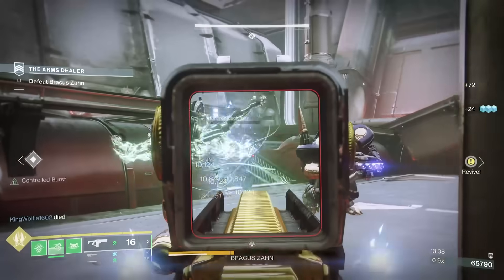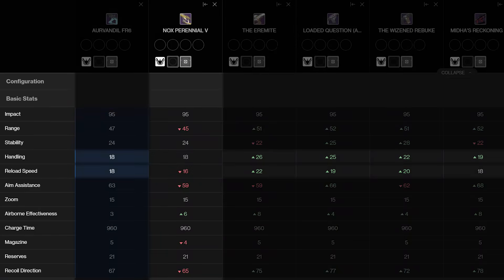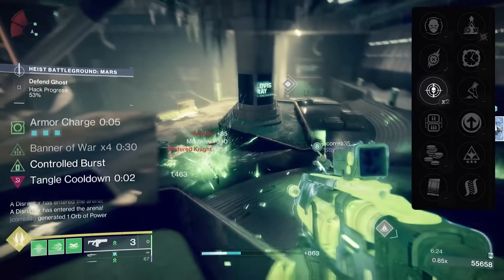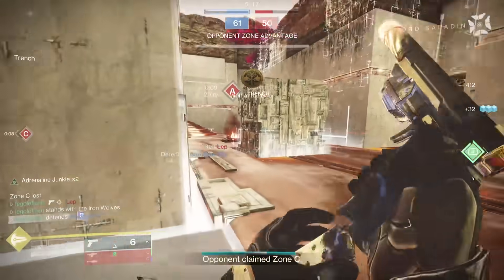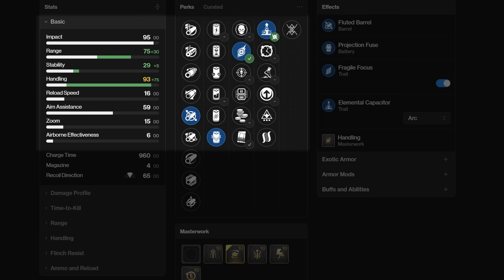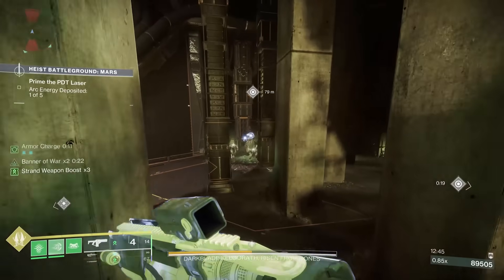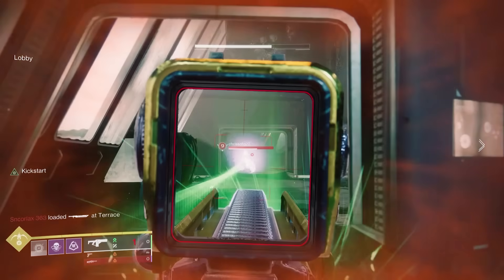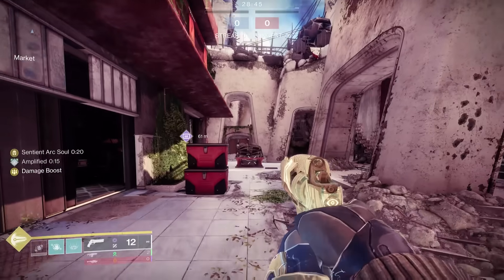Nox Perennial V is the ONLY Fusion Rifle hitting these stats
0:00 - Nox Perennial V Fusion Rifle
0:43 - Nox Perennial V STATS
1:41 - Nox Perennial V PvE PERKS
3:35 - Nox Perennial V PvP PERKS
8:08 - Nox Perennial V PvE GOD ROLL
8:50 - Nox Perennial V PvP GOD ROLL
10:57 - Nox Perennial V Fusion Rifle Summary

I was wrong about Nox Perennial V, the world drop fusion rifle in destiny2. For everyone who wanted to like the Slickdraw Eremite but couldn't get with the changes to accuracy, this is for you.

Podcast:
Destiny Community Podcast